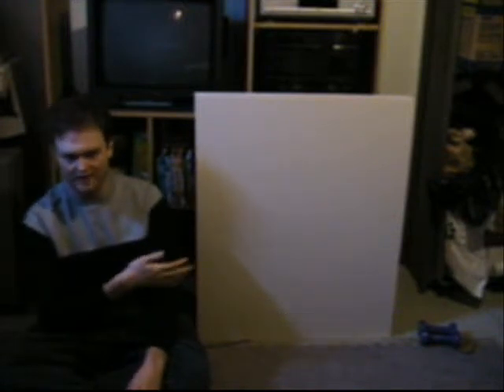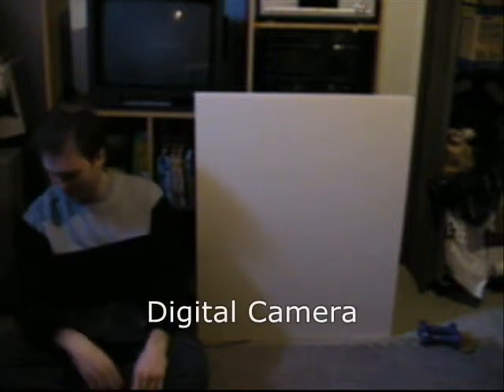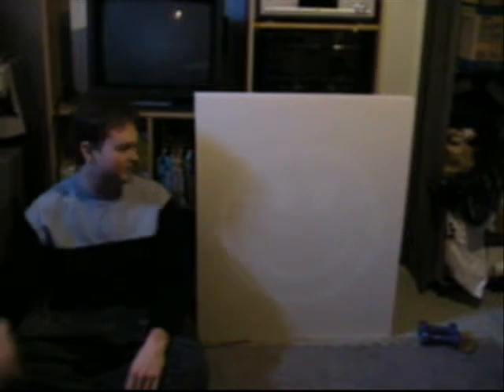take a picture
A sneak peak of my next art show.
To the naked eye, 'Take a Picture' appears to be just a blank canvas hung on a gallery wall.
At some point during the show opening, someone is bound to pull out a digital camera to take a few pictures.  This is where the fun begins.  In the photograph, an Image will appear on the canvas.

Brad Blucher
Kyle Clements